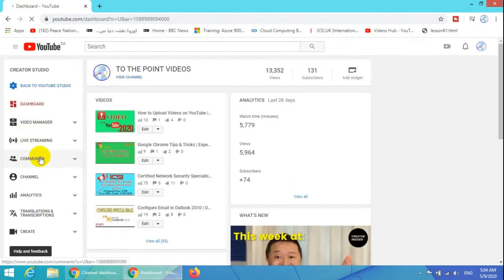Missing classic studio in Youtube 2020 | UPDATED METHOD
In this video I have shown how to get back the Classic Studio In youtube 2020.
This is the updated version of my last uploaded video on
Missing Classic Studio in Youtube 2020
classic studio not opening,
Classic Studio not showing.